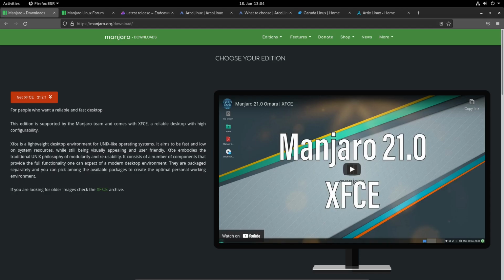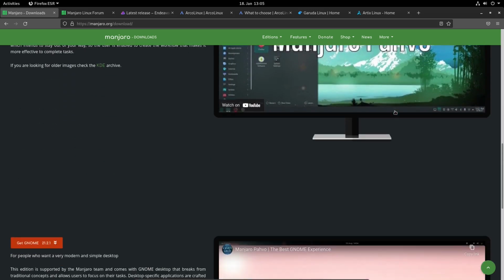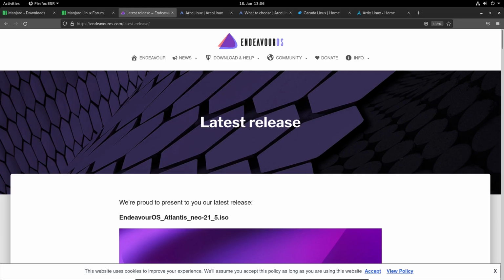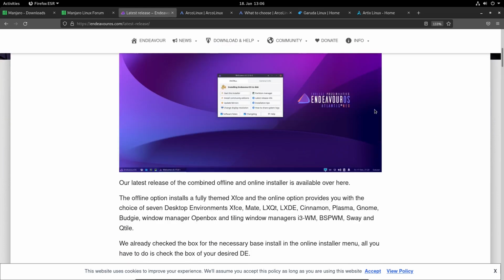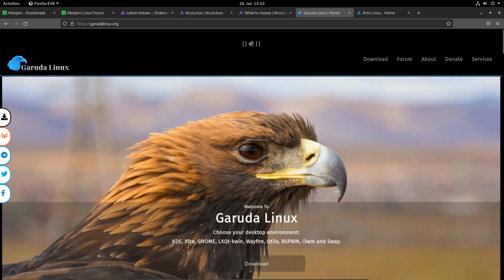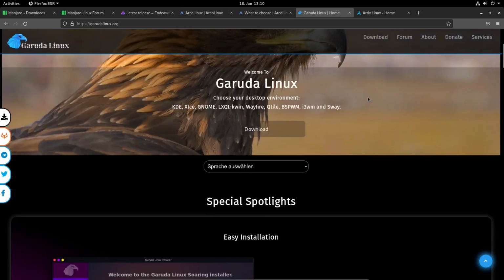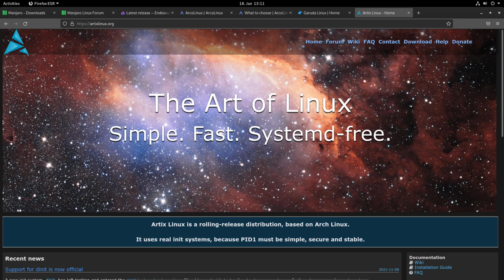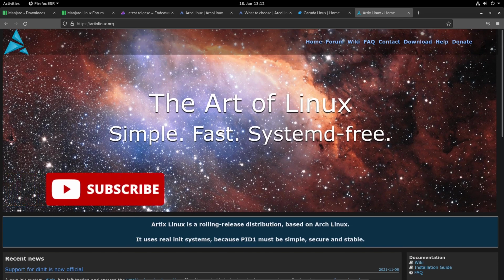TOP 5 ARCH BASED Linux Distros 2022 - For Beginners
The best Linux Distros based on Arch Linux in 2022.
Some people prefer to use Arch " the right way". This means that you have to install Arch Linux in the Command Line.
But there are some Distros out there which make it very easy to install and manage Arch.
In this video I show you some of the best Arch based Linux Distros in 2022.
Please feel free to add other Distibutiones that I did not mention!!